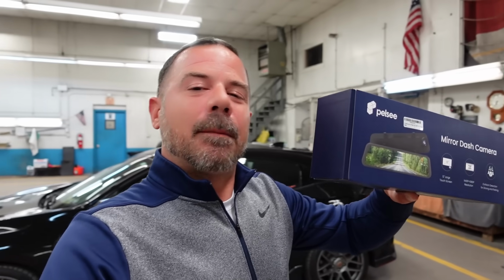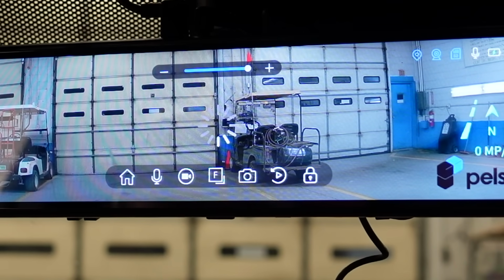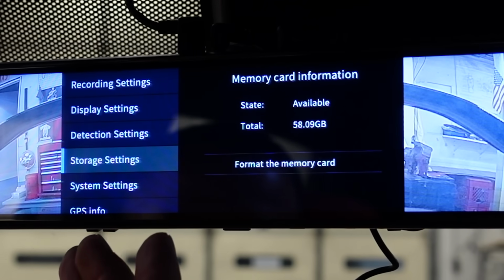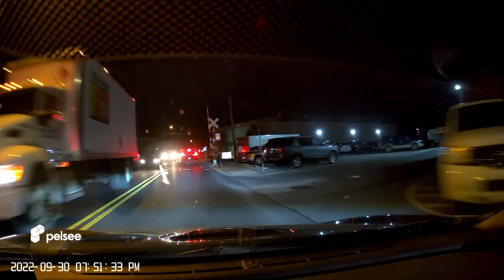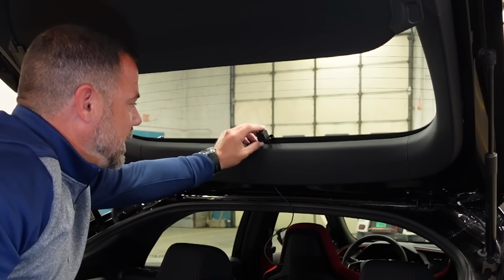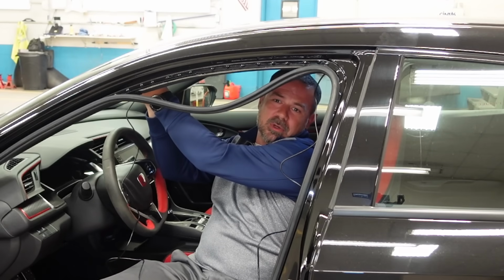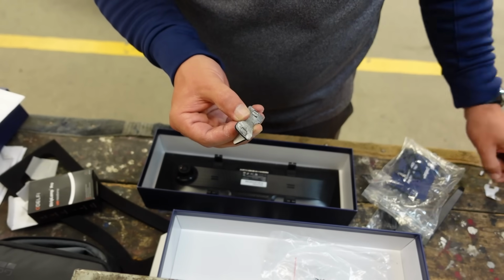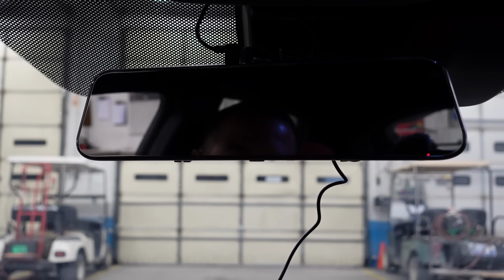PELSEE P12 Mirror Dash cam. Is it one of the best Dashcam's out there?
I install and review the Pelsee Mirror Dash Camera. Out of all the Dash Cameras I have had so far; this is one of my favorites. Great price too! Link is below!

You know what to do if you enjoyed the video and my overall content!

If you enjoy my content and you would like to support me further, I could always use a good coffee!

If you like to read books and haven't used Kindle yet. By clicking the link, you get a 3-month subscription for $.99 and help me out all at the same time.
Kindle Unlimited

Pelsee Mirror Dashcam:

1-Free month of Amazon Prime

                                                                   My Kit

Sony NV-1
Sony RX100 V2
Go pro Hero 9